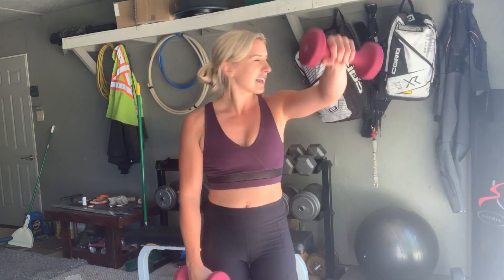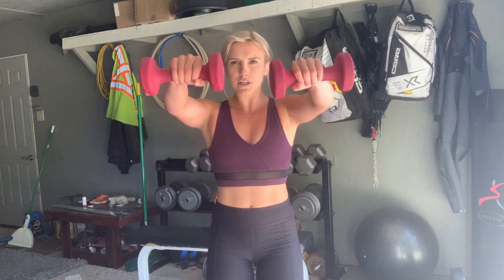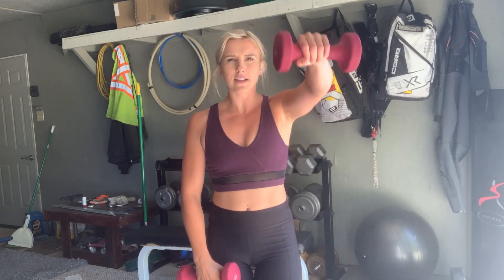DB alt Front raise